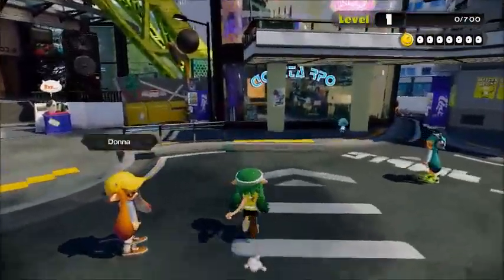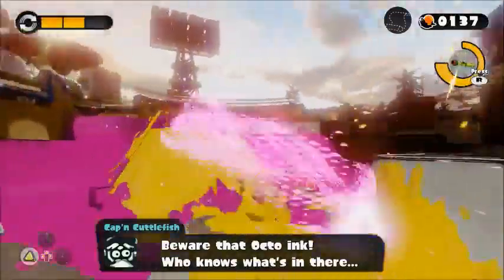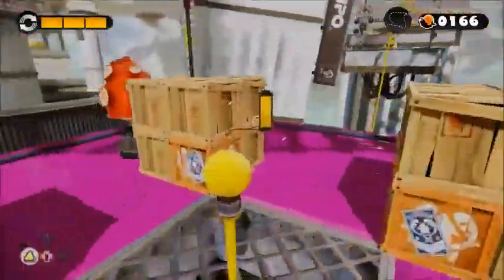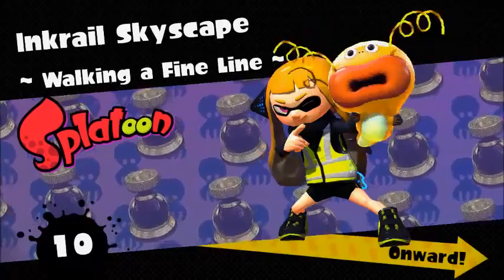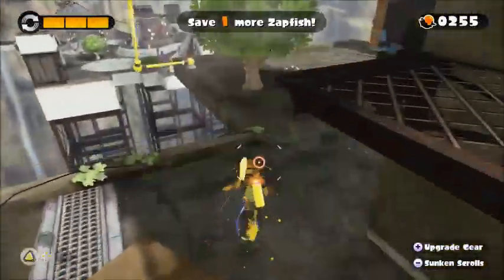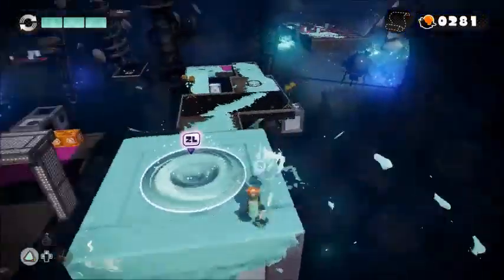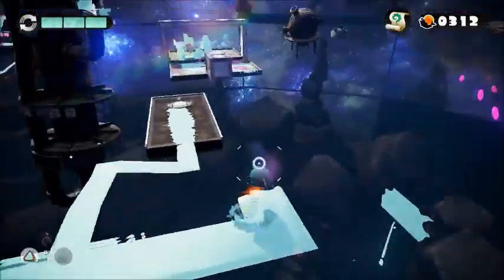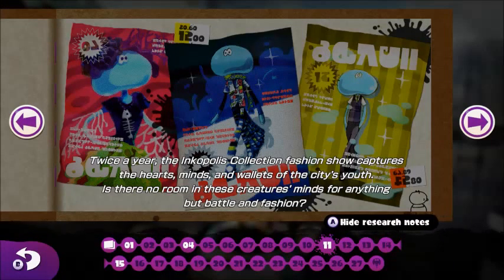Splatoon ~ Part 8 ~ Squid Safety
*ping*